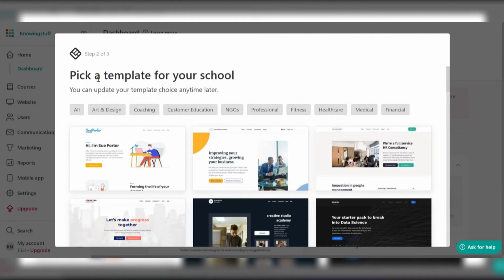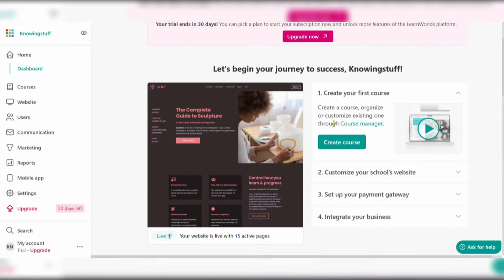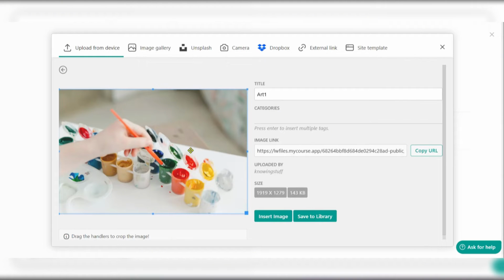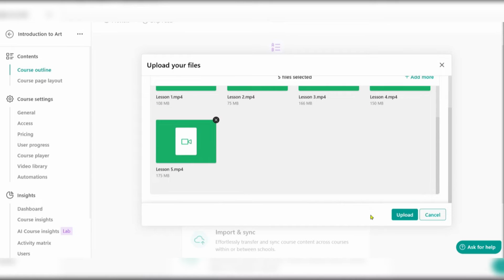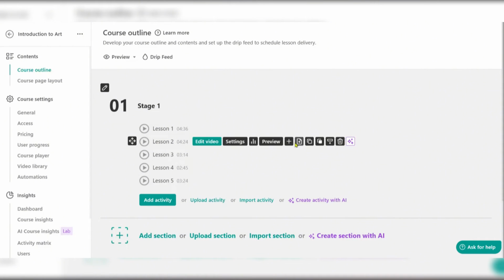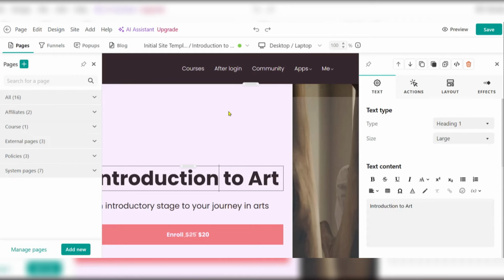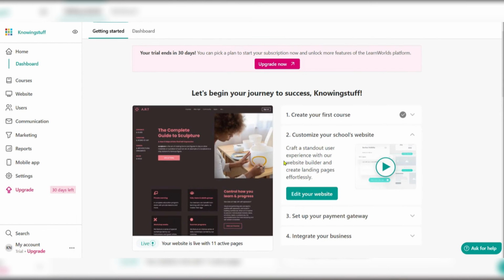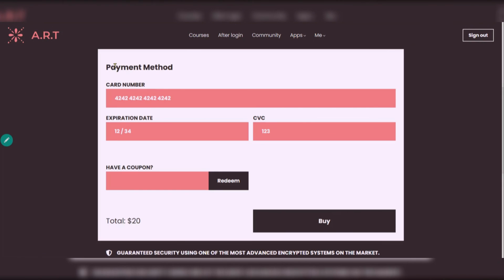How to Create and Sell Online Course With LearnWorlds (Tutorial For Beginners)